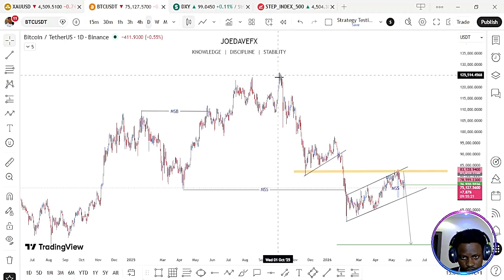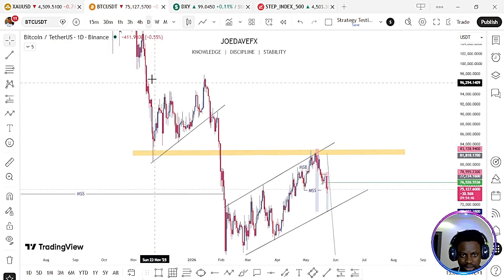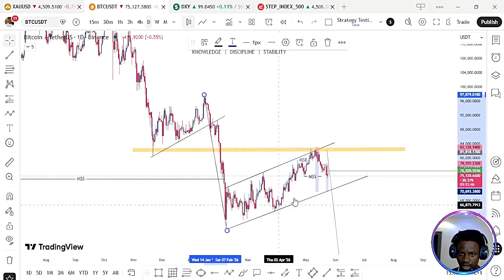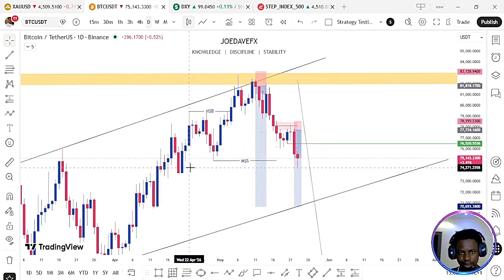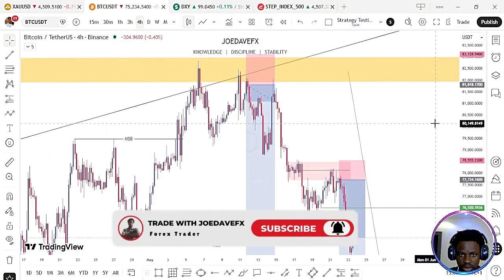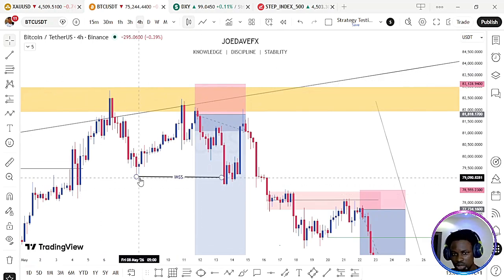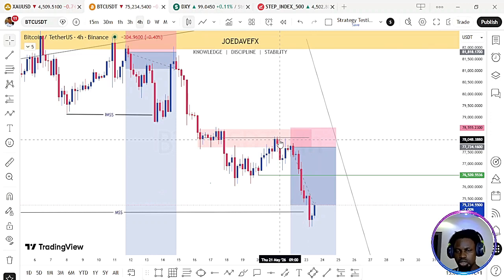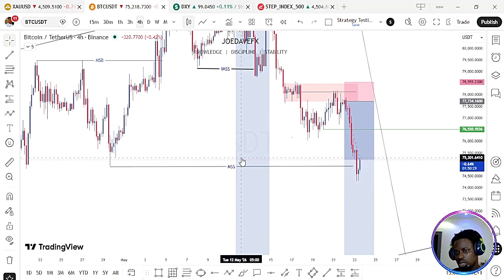Bitcoin's Next Big Move: Bull Trap or Massive Rally?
BTCUSDT is sitting at a MAJOR decision point… but is this move a Bull Trap or the beginning of a Massive Bitcoin Rally? 🚨

In this video, we dive deep into the current data shaping the crypto space, with a primary focus on the Bitcoin (BTC) charts. We conduct a thorough bitcoin analysis, starting from the weekly timeframe to understand its influence on other cryptocurrencies. This detailed technical analysis will help you grasp the market analysis and price movements, highlighting key highs and lows.

📊 In this analysis, we cover:
• Bull trap vs breakout scenario
• Liquidity zones & smart money manipulation
• Bear flag formation playing out
• Key support & resistance levels
• Fib Golden Zone confluence
• Change of Character (CHOCH) confirmation
• High probability BTC trade setups

Bitcoin is currently reacting from a critical zone, and the next move could shock the entire crypto market.

Timestamp
00:00 Intro
01:31 Flag pattern" on the daily timeframe
03:13 change of character" and "failure swing"
04:42 Bitcoin to $49,000 range

⚠️ Watch till the end before taking your next BTC trade.

Join the Community: Stay updated with live signals and more free education here: 👉
🎓 Want to Learn My Full Strategy?